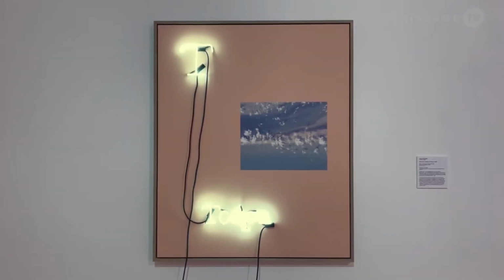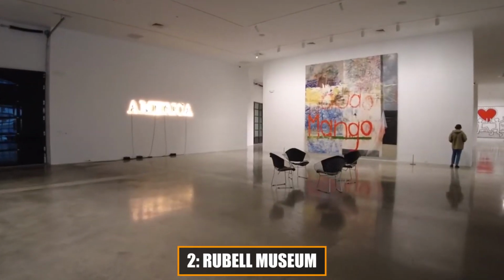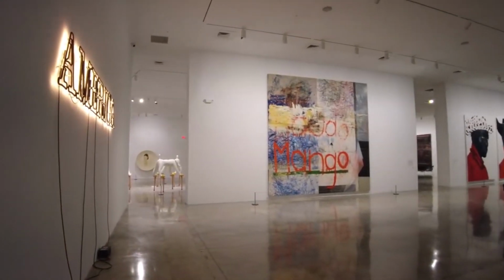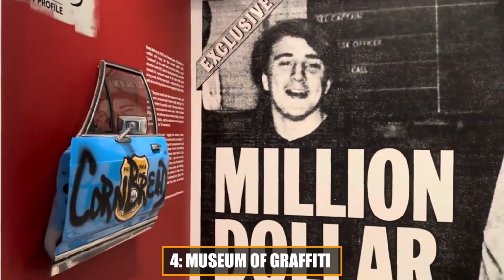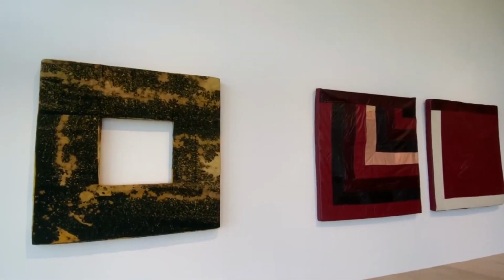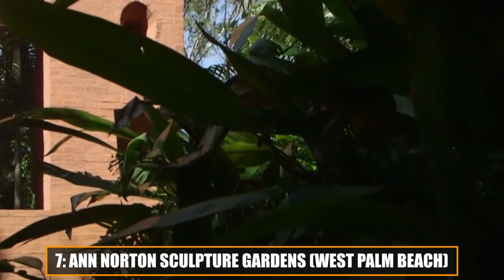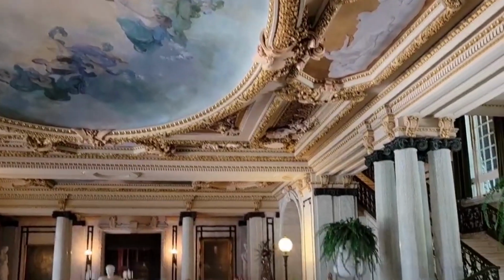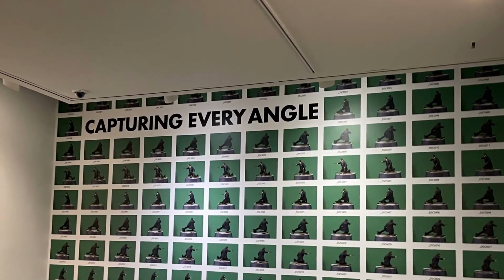Exploring the Best Art Museums of South Florida!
South Florida is home to some of the most exciting and diverse art museums in the country. In this video, we explore the best art museums in South Florida, from cutting-edge contemporary galleries to world-class collections of classical and modern masterpieces. Whether you're a local or planning a visit, these museums offer must-see exhibitions, stunning architecture, and an unforgettable art experience.

Also, find all of our latest updates and creative ventures by visiting our central hub